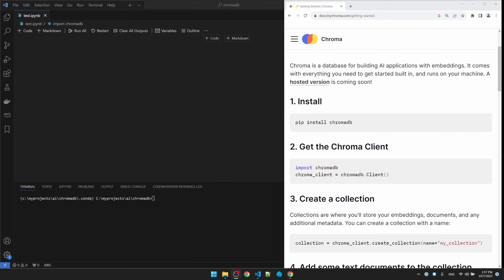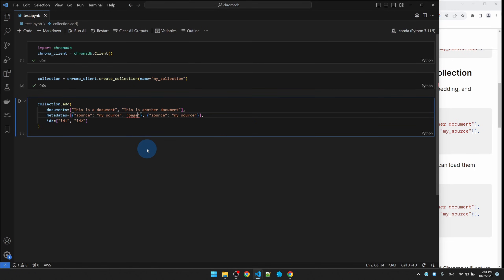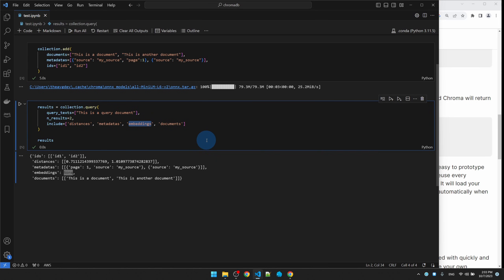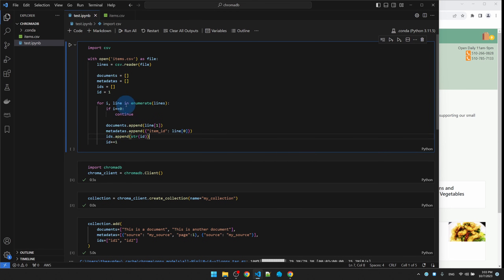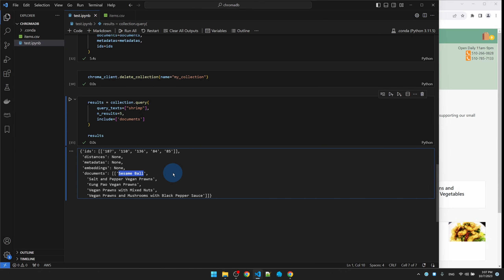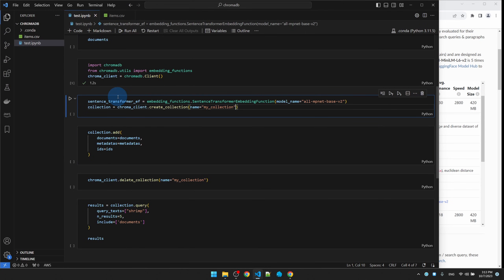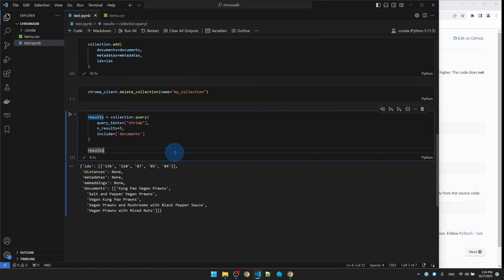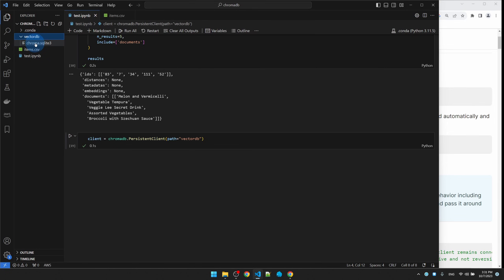Getting Started with ChromaDB - Lowest Learning Curve Vector Database For Semantic Search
ChromaDB is a user-friendly vector database that lets you quickly start testing semantic searches locally and for free—no cloud account or Langchain knowledge required. I’ll guide you through installing ChromaDB, creating a collection, adding data, and querying the database using semantic search.